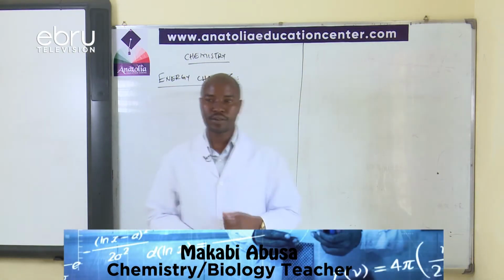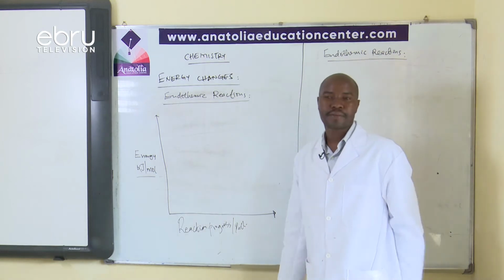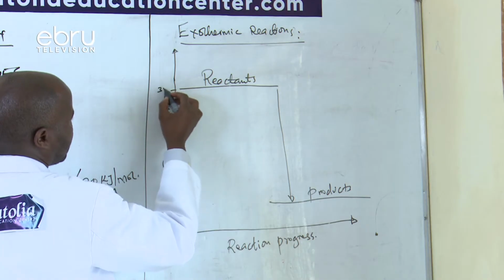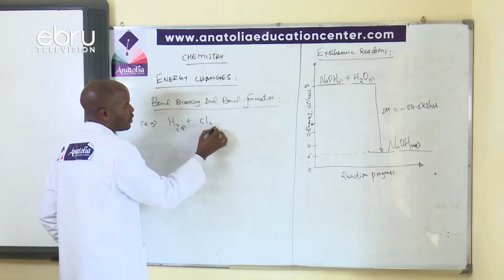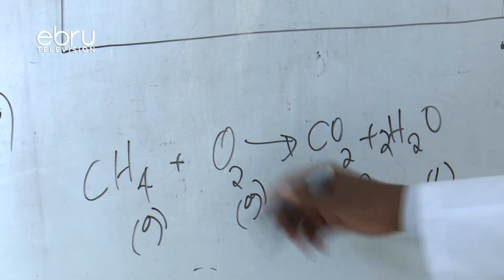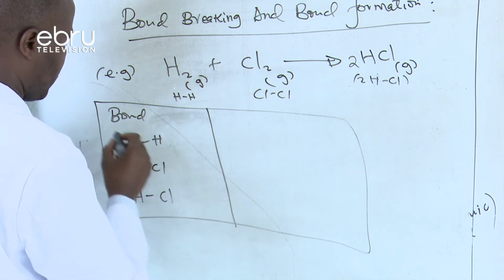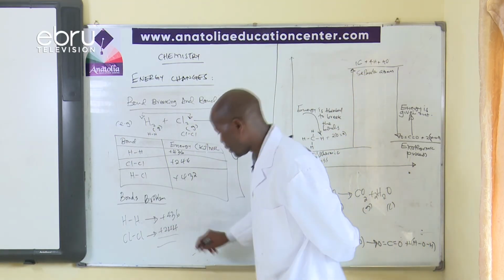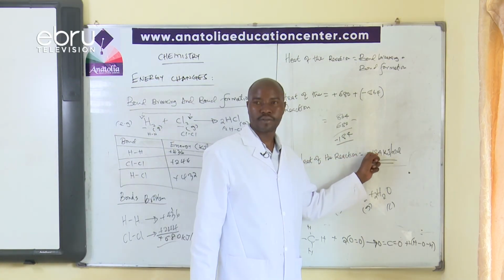Chemistry Class: Energy Changes, Bond Breaking And Formation || TV CLASS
Send in Your FeedBack And Comments to SMS 40920